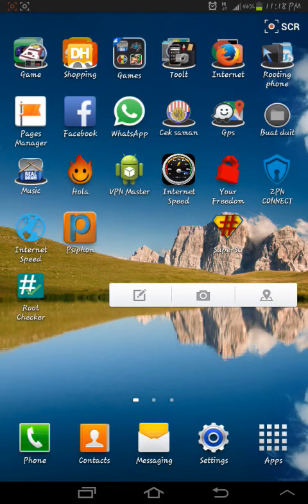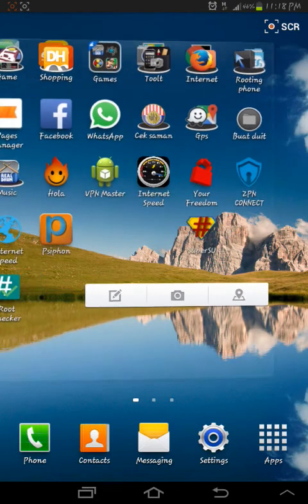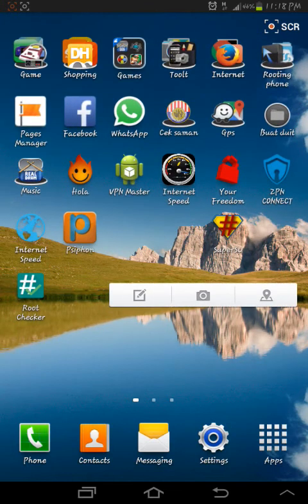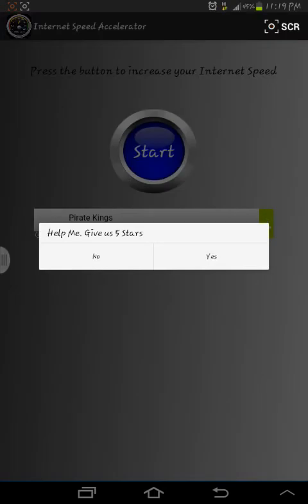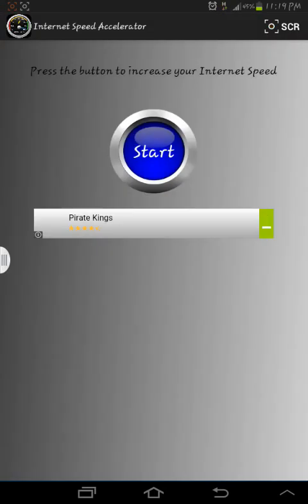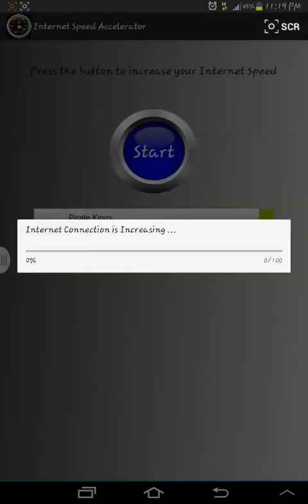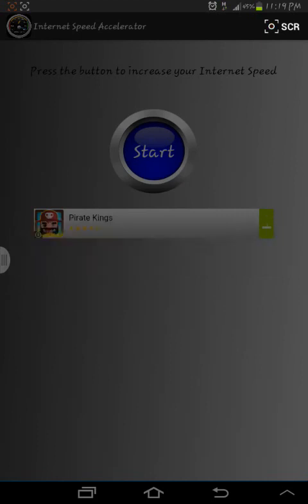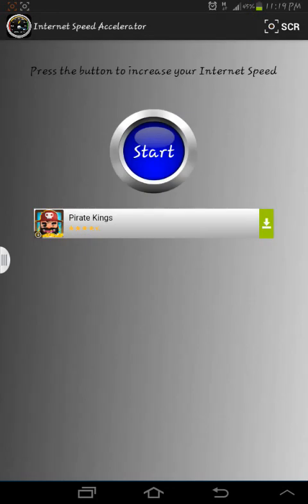How to fast internet with android app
Internet fast